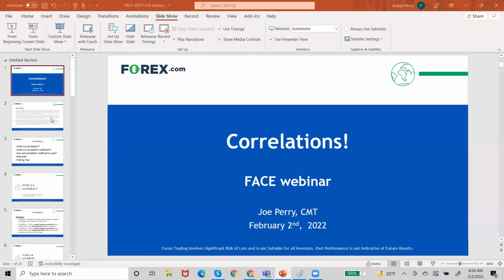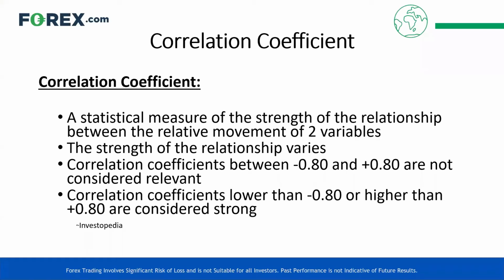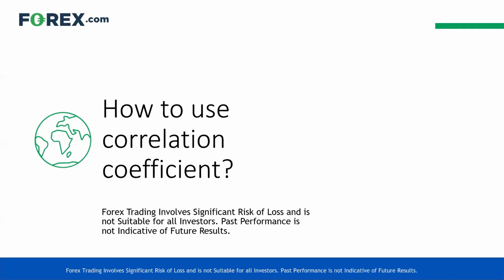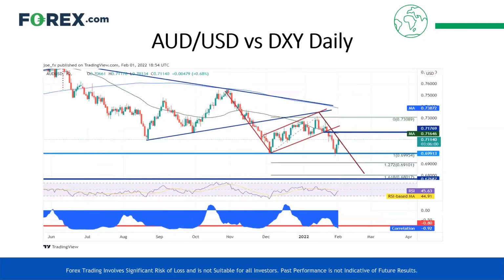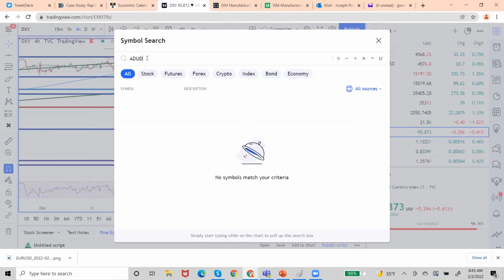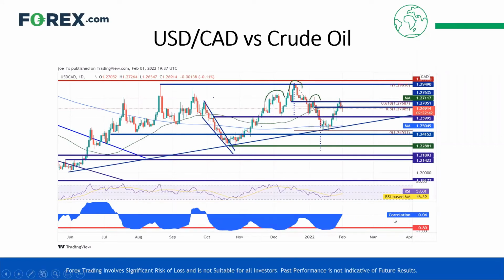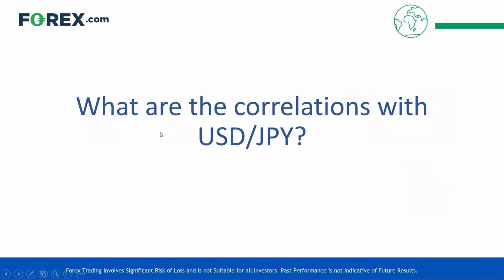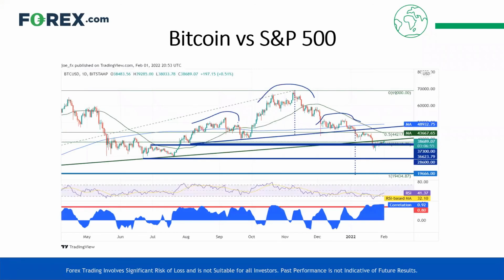FACE Interview February 2nd 2022. $USDCAD Joe did a tutorial on correlations.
Joe Perry is being interviewed by Dale Pinkert @ForexStopHunter during the F.A.C.E. Webinar. Joe looks for either a +80 or -80 reading to use them. USDCAD and WTI is an example of that correlation at neutral with no edge.